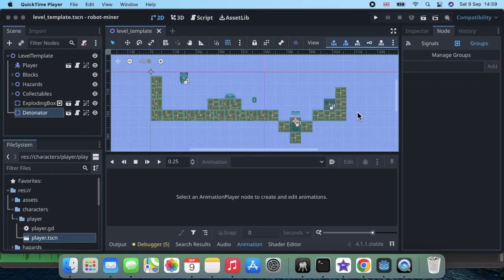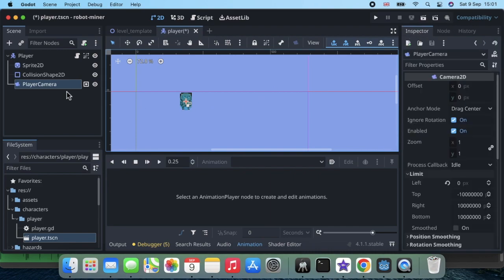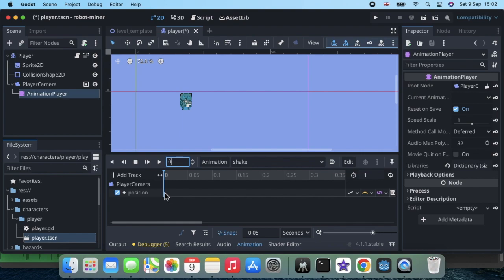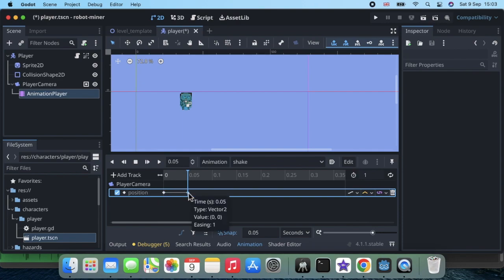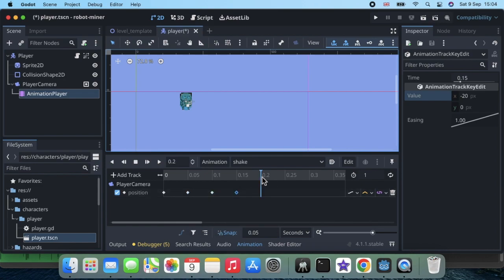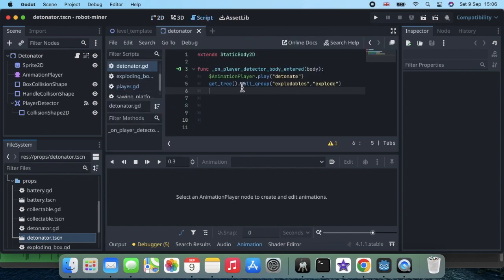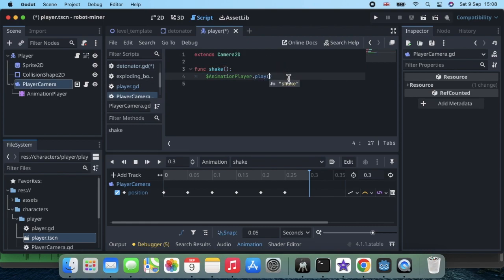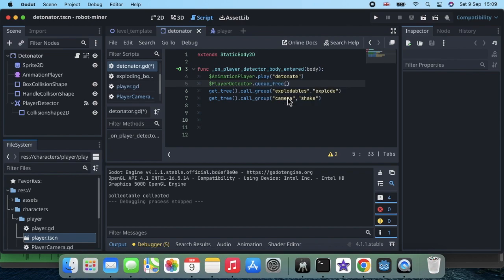Ep14. Making the camera shake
Using an AnimationPlayer2D to make the camera shake. Using groups to enable the detonator to tell the camera to shake when it blows up the TNT.